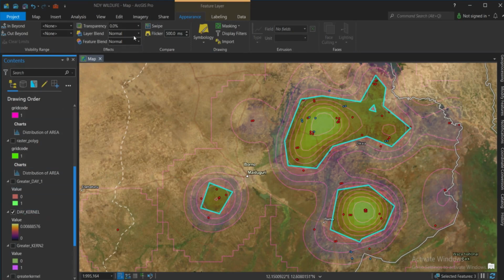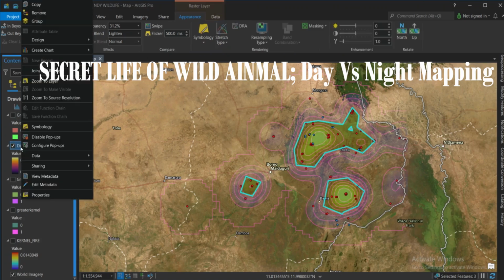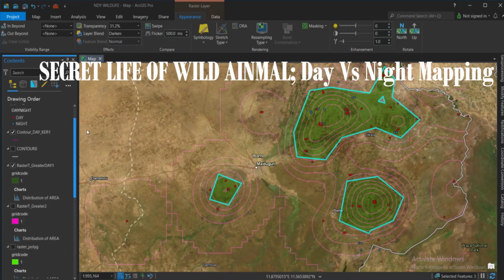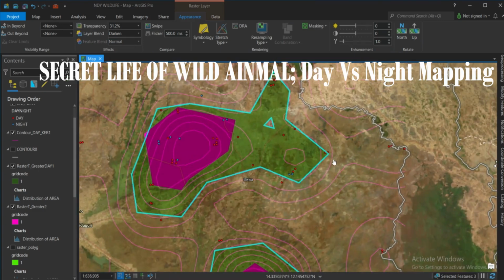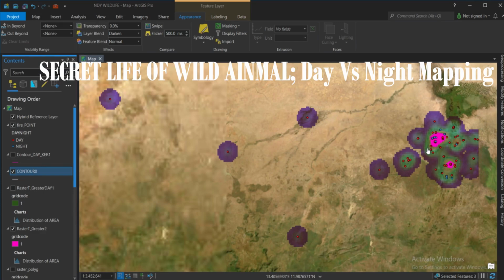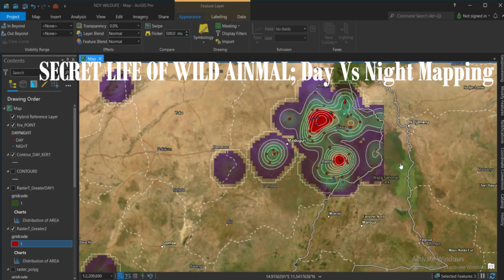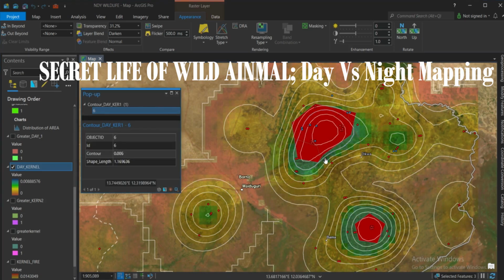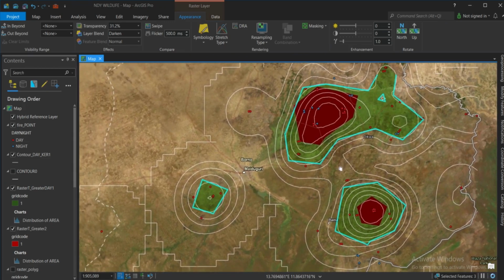🎯 Secret Life of Wild Animals: Day vs Night Analysis in ArcGIS Pro 2026 🐾🌙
Have you ever wondered what wild animals are doing when the sun goes down? 🌅🌙

In this detailed tutorial, we uncover the secret life of wild animals by performing a powerful Day vs Night spatial analysis using ArcGIS Pro 2026. You’ll learn how to visualize wildlife movement patterns, compare daytime and nighttime activity, and identify behavioral hotspots using advanced GIS tools.

This step-by-step guide will help you:

✔️ Import and prepare wildlife tracking data
✔️ Separate and classify day vs night datasets
✔️ Perform hotspot and density analysis
✔️ Visualize wildlife behavioral changes
✔️ Interpret spatial movement patterns professionally

Whether you’re a GIS student, researcher, conservationist, or remote sensing professional, this tutorial will elevate your wildlife spatial analysis skills.

At NGEOSPATIAL SOLUTION, we turn data into powerful spatial stories.